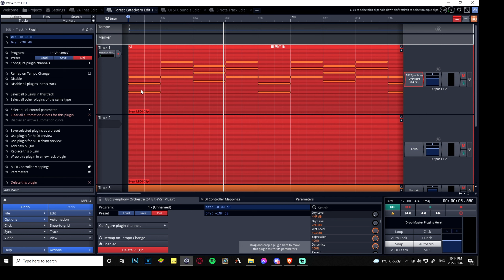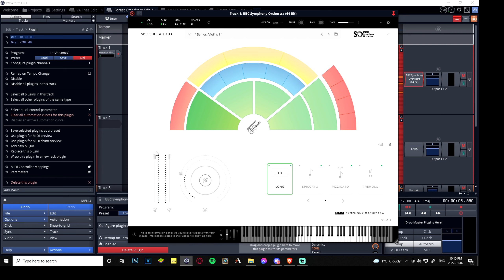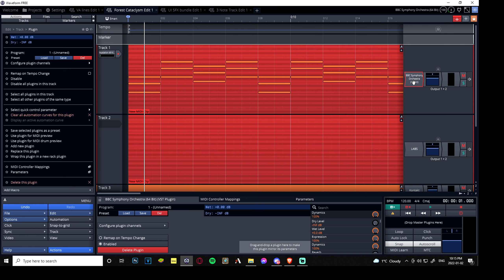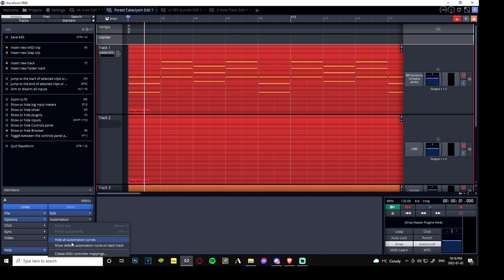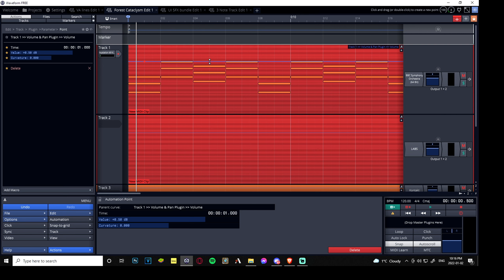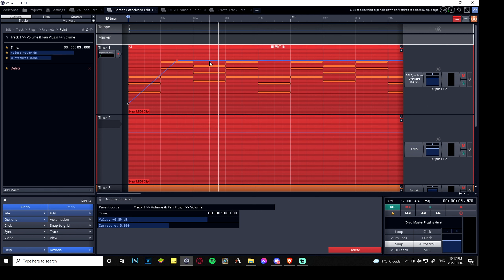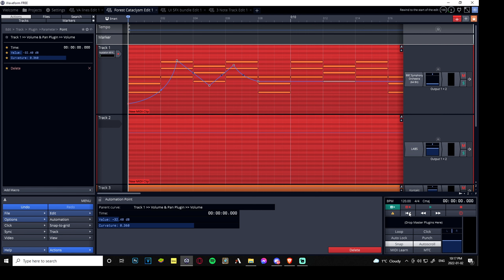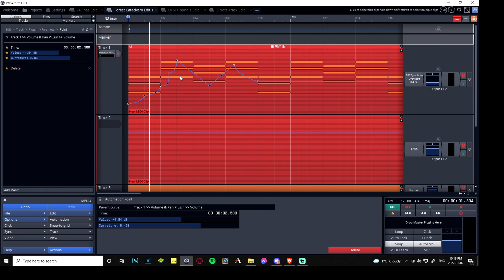How to add Fades to Midi tracks in Tracktion Waveform.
If you have anything to say or want to suggest, leave a comment; more information down below.